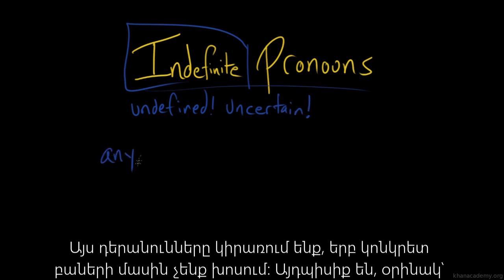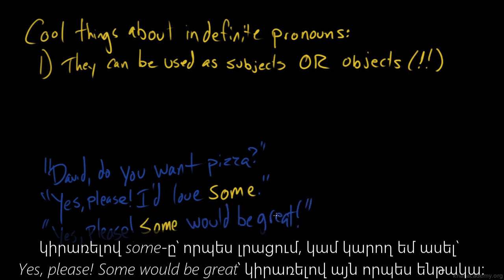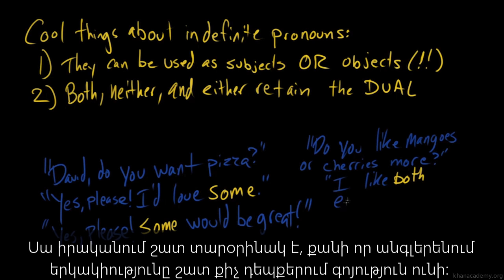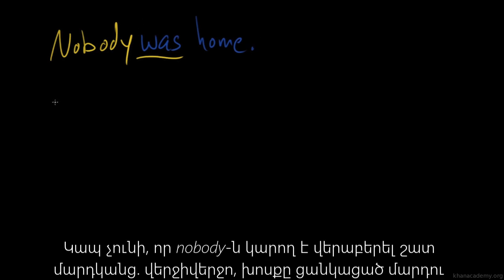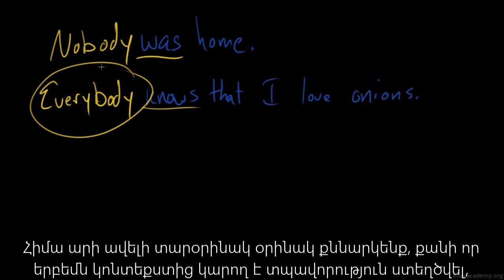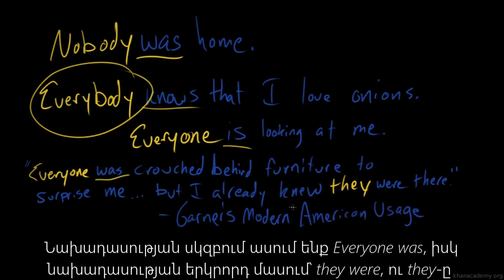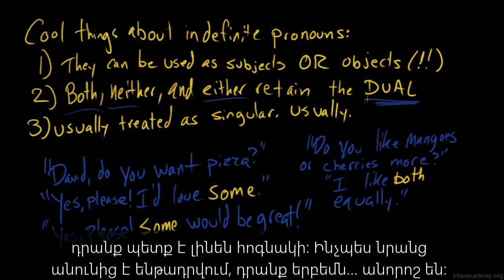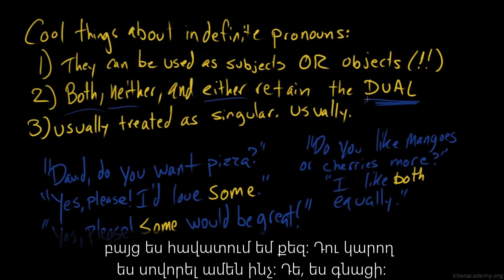Անորոշ դերանուններ | Անգլերենի քերականություն | «Քան» ակադեմիա